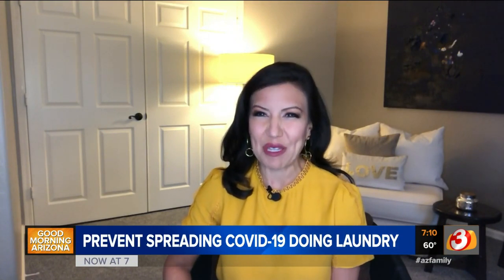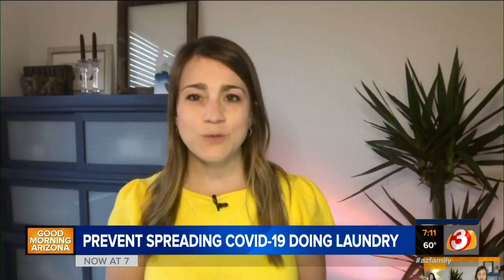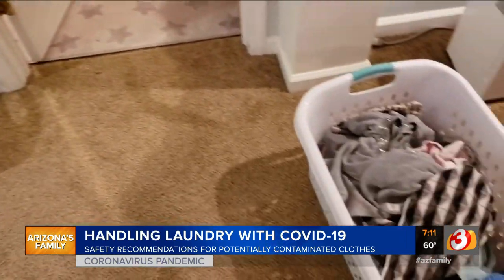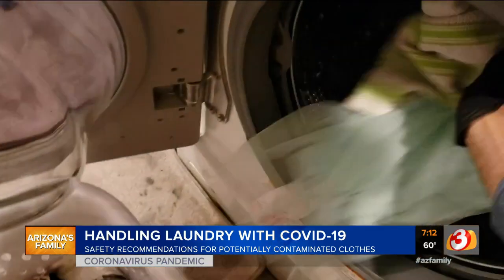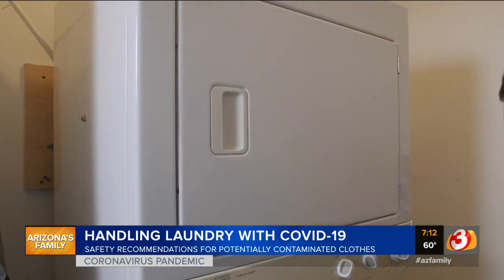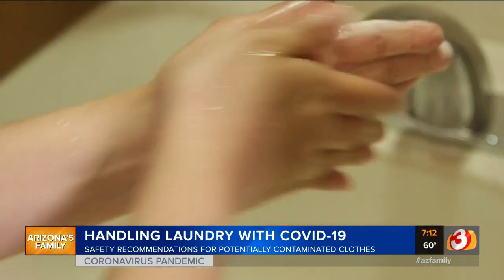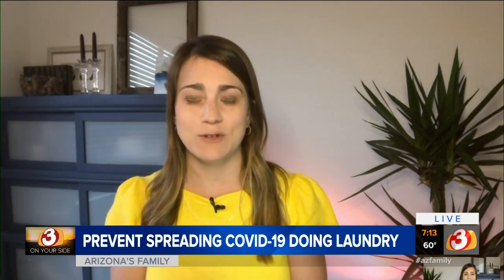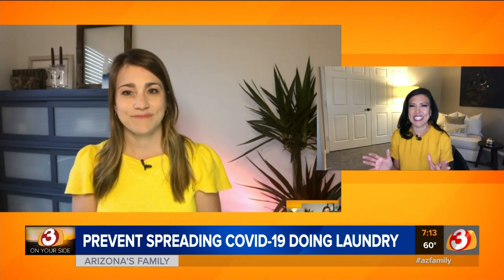How to do laundry during the COVID-19 pandemic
The best way to do laundry when someone in you home is sick during the COVID-19 pandemic.